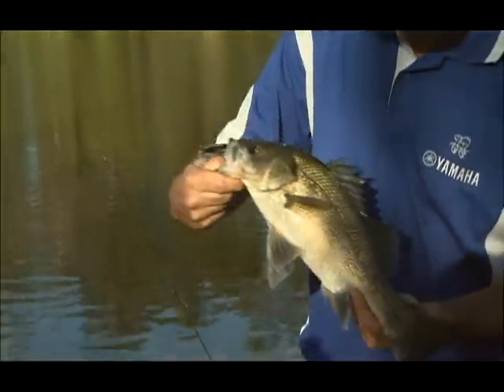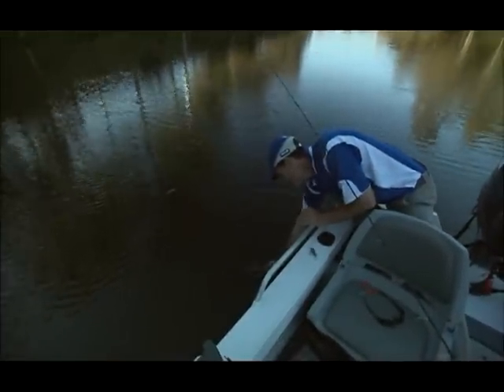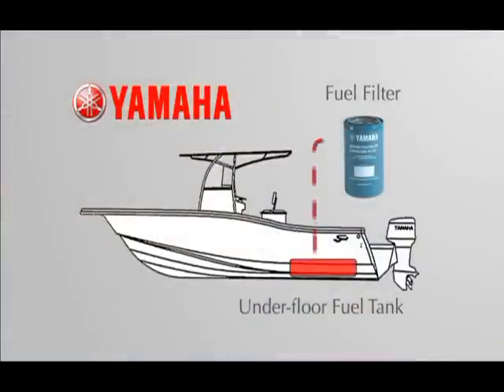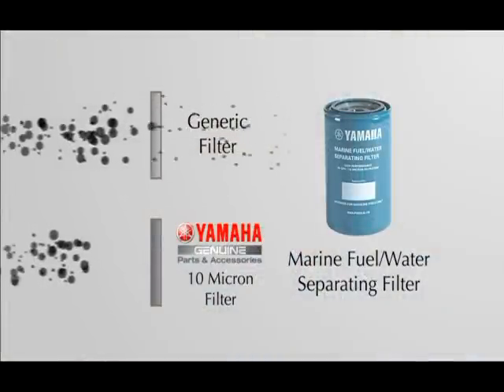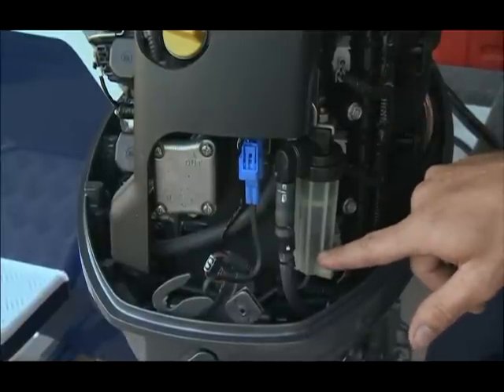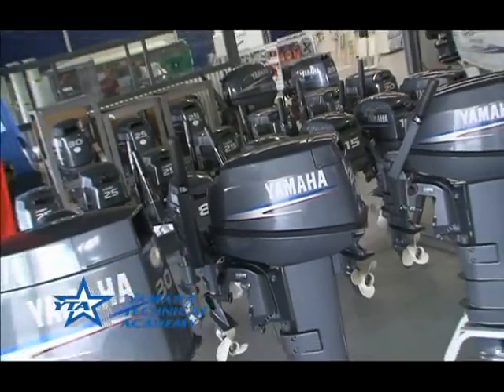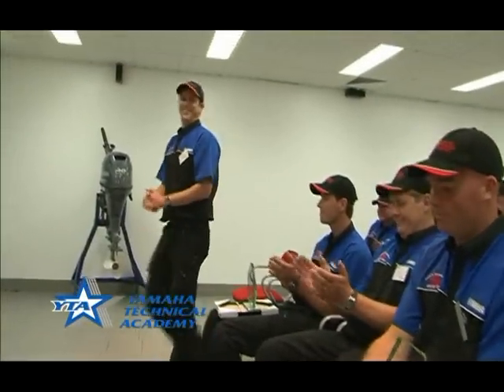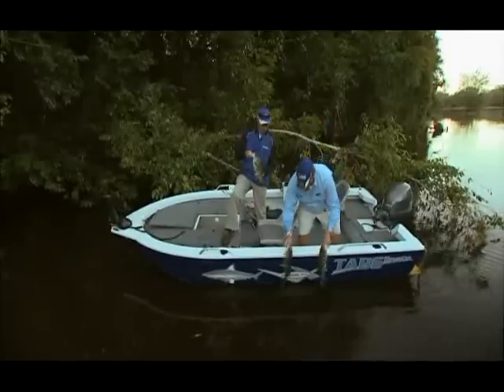Yamaha Outboard maintenance - Filters, Fuel, and keeping you on the water longer!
An inside tour of what goes behind the most reliable outboards on the water. Dan Power from Yamaha Motor Australia speaks about the importance of the filtration system, correct servicing and what kind of service you will get from a licenced Yamaha dealer.